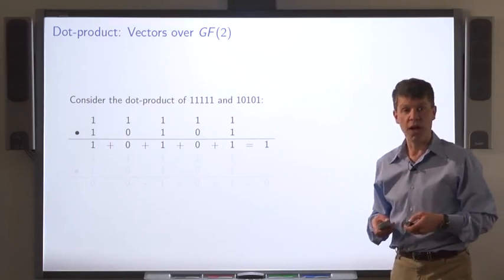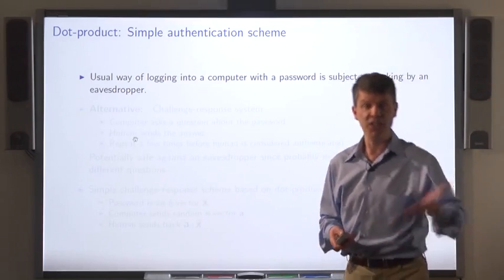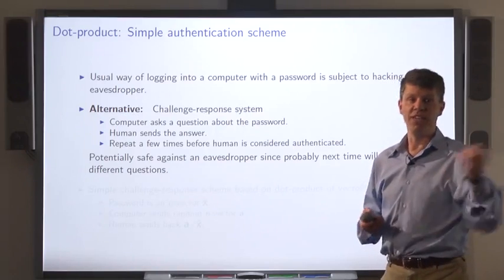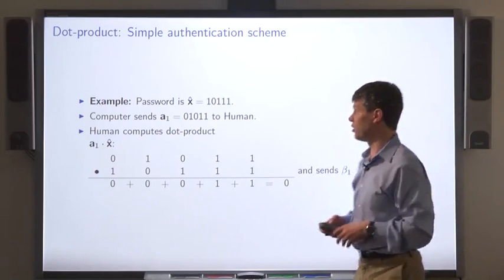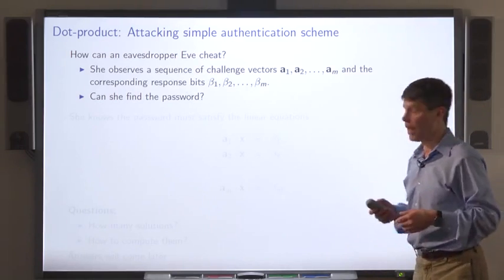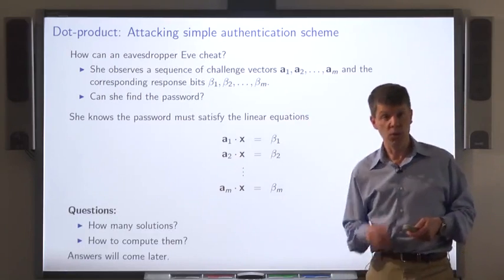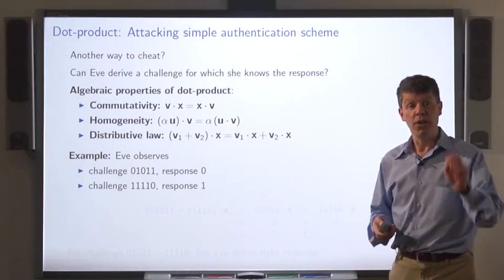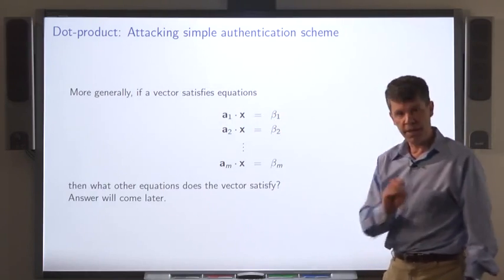1 5 The Vector Dot product of vectors over GF2 444